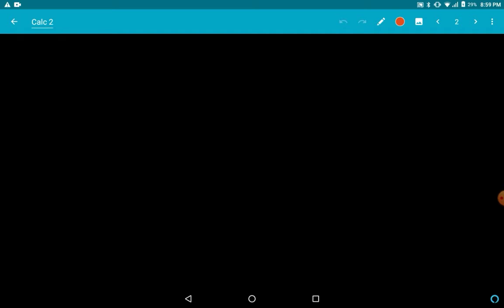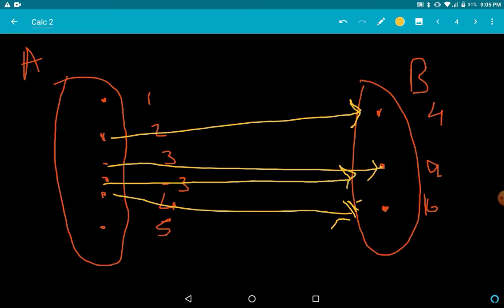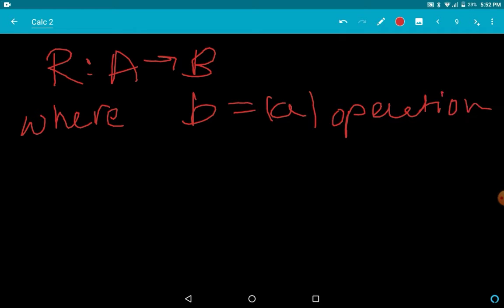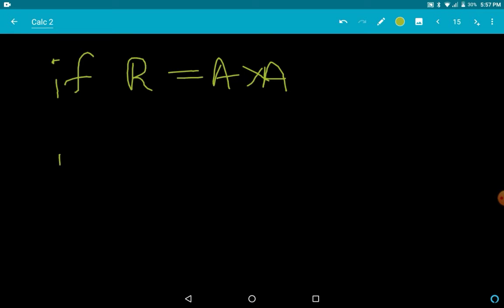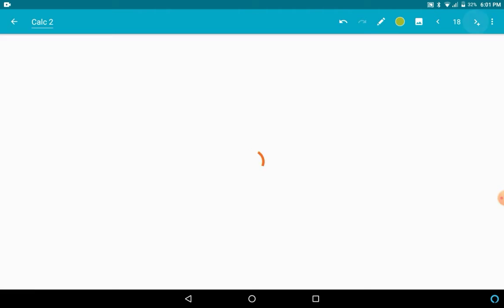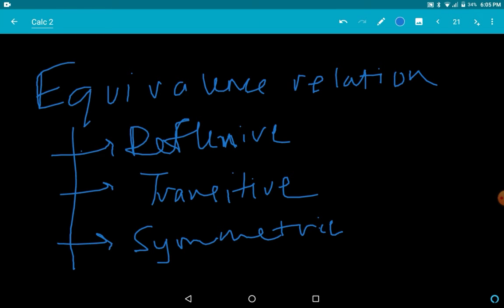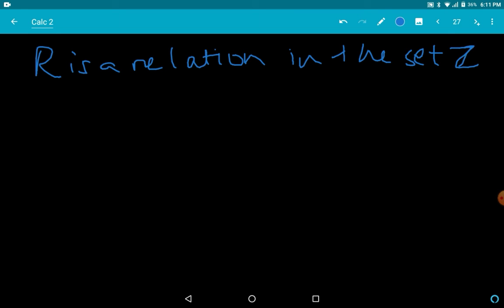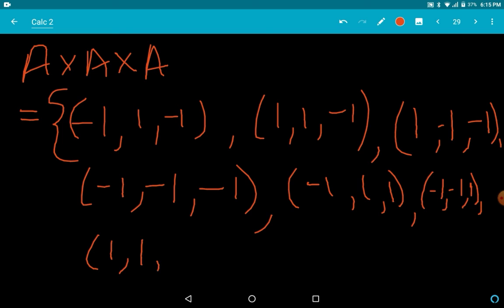Calculus 101 - Relations and Types of Relations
Video 2 of Calculus 101